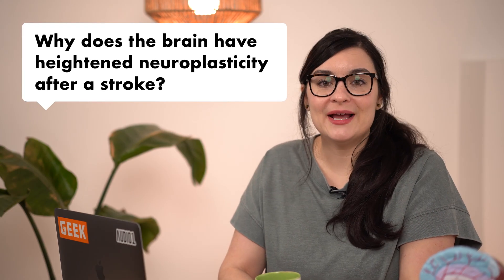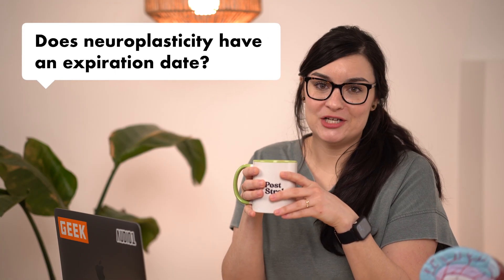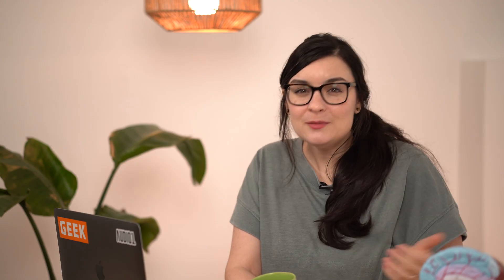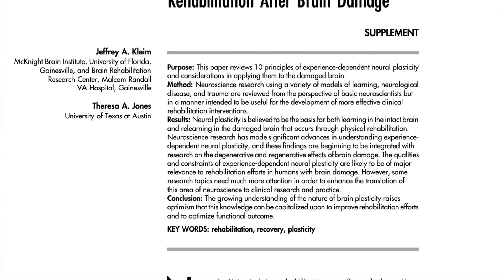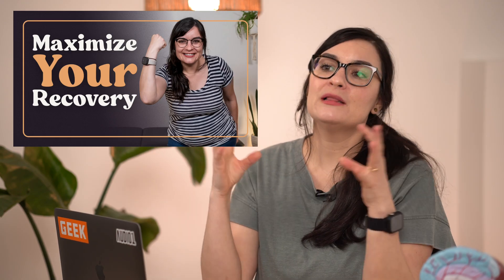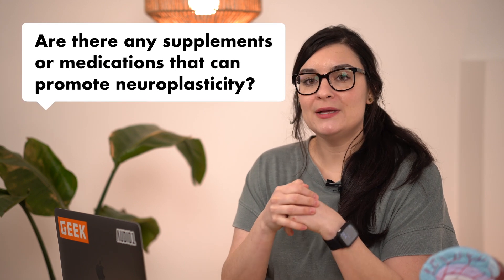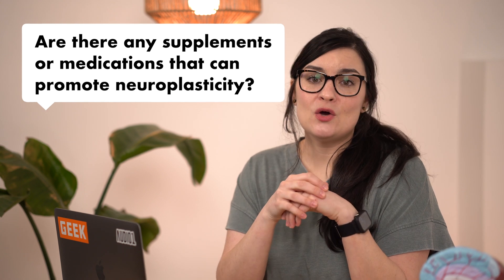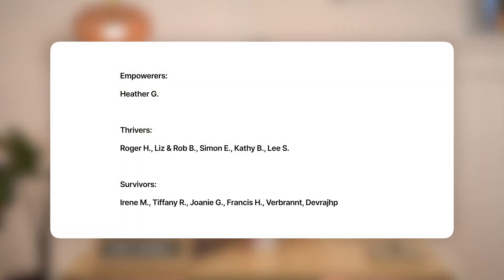What is neuroplasticity and how does it help stroke recovery? OT Answers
Hi, I’m Elyse, and Occupational Therapist and Certified Stroke Rehab Specialist, and today I’m going to answer your questions about neuroplasticity and stroke recovery.

🤝 Support Post Stroke if you find value in what we do and are able to donate.

Time Stamps:
00:00 Intro
00:09 What is neuroplasticity?
00:45 Why does the brain have heightened neuroplasticity after a stroke?
02:07 Does neuroplasticity have an expiration date?
02:52 Is neuroplasticity still happening years after a stroke?
04:12 How can I use neuroplasticity for maximum recovery?
07:12 How many reps does it take for neuroplastic changes to happen?
08:21 What exercises should I do to promote neuroplastic changes?
09:11 Are there any supplements or medicines to promote neuroplasticity?
10:55 Outro